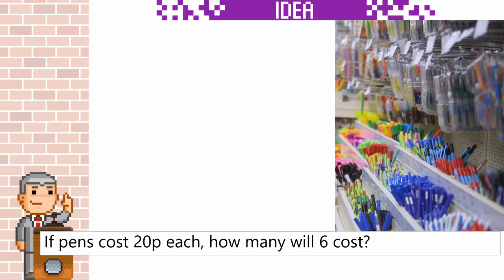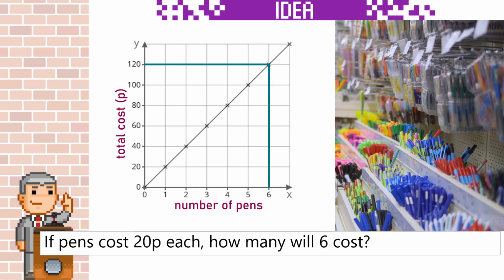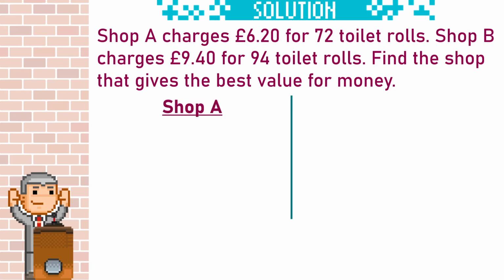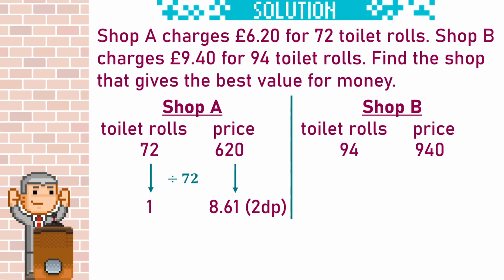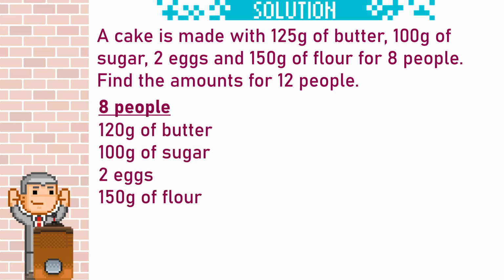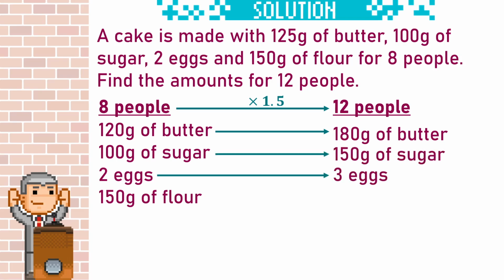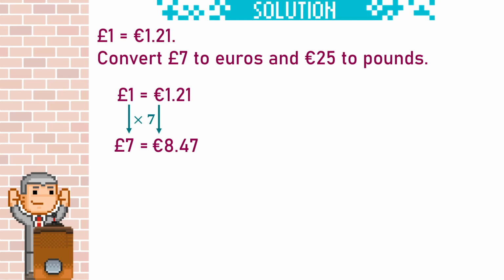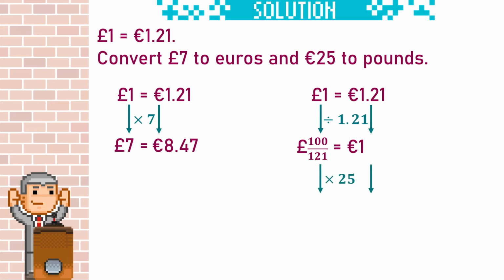Direct proportion - GCSE Maths Masterclass (11.01)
This video is an unbelievable procedure to Direct proportion.

Video chapters
00:00 Introduction
00:06 Basics
00:47 Questions
00:50 Best value
01:59 Recipes
02:45 Exchange rates
03:52 Mastery task
04:03 Let us know your answer
04:07 Join us at onmaths.com